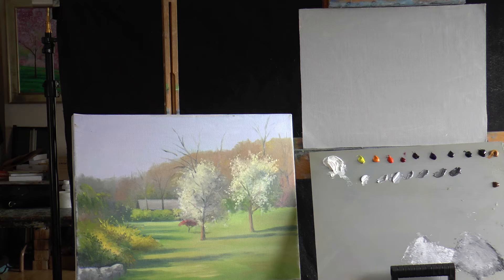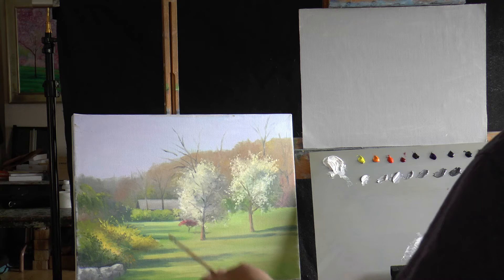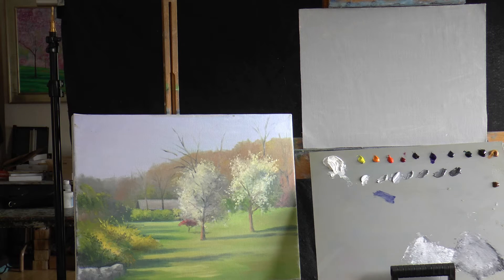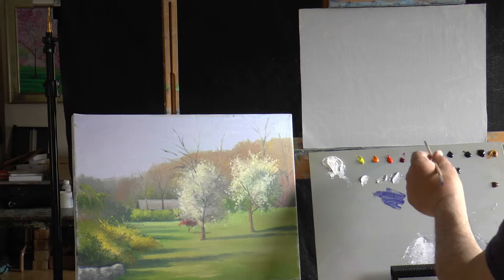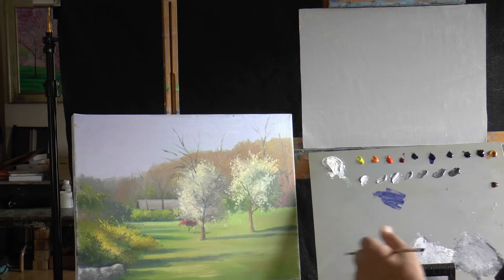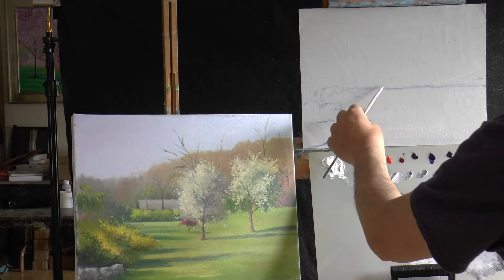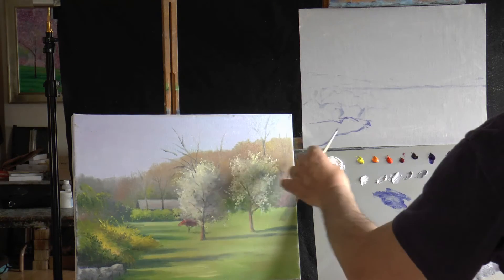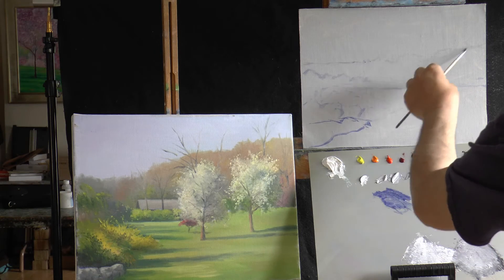Painting the Skylands Botanical Gardens Part 1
On this episode of the Creators Workshop Art Instruction
I work from a plein air painting I created a few years back.
I love painting the Cherry Blossoms trees and it's a big part of my Spring painting ritual!
I'd love to share our love for painting with you, sign up for our free art blog and you'll find art instruction,
thoughts, and random musings about the wonderful world of art.